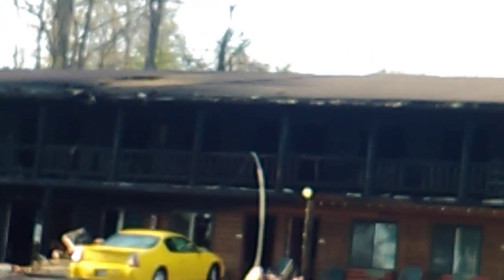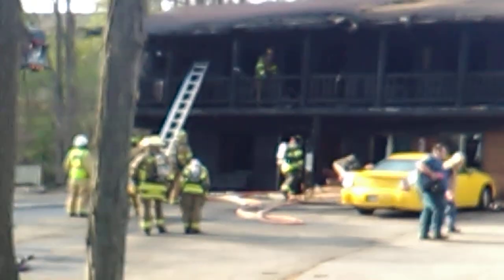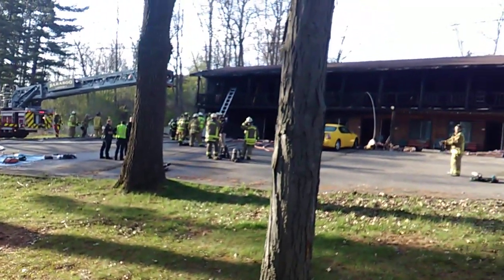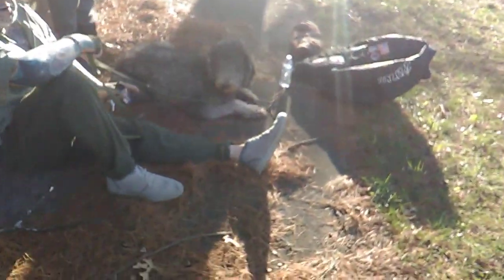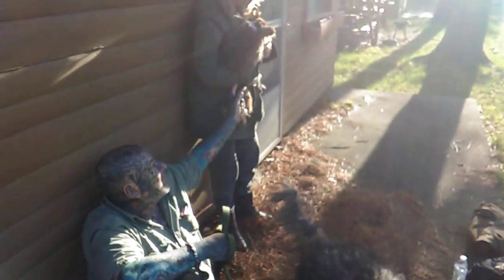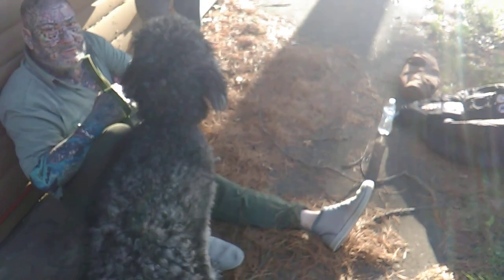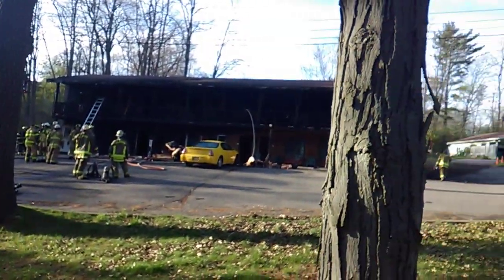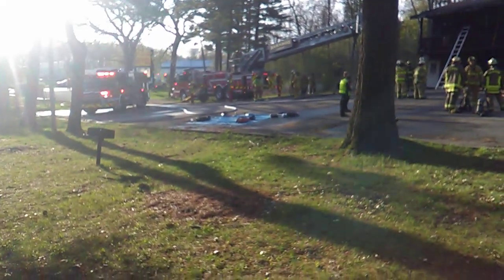FIRE in BaraBoo WisconSin!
I got exclusive video immediately after The fire was extinguished. And a mini interview at around 12:00